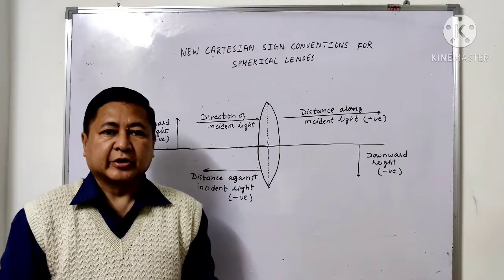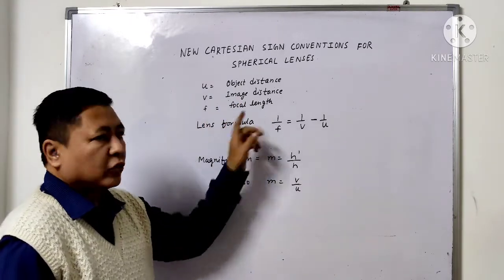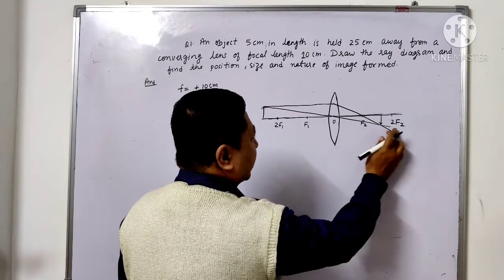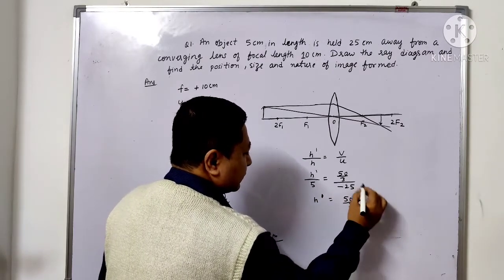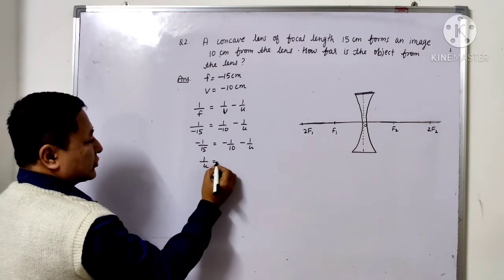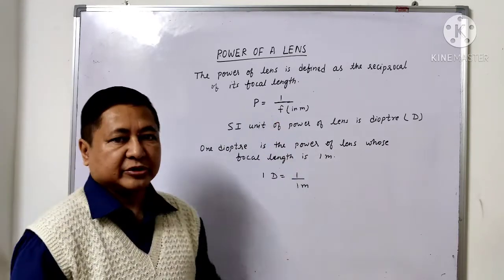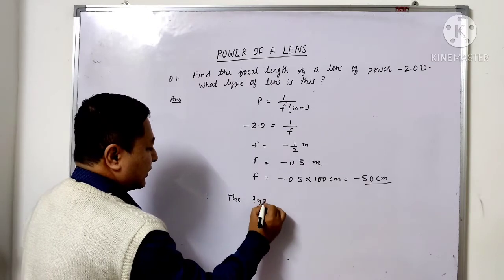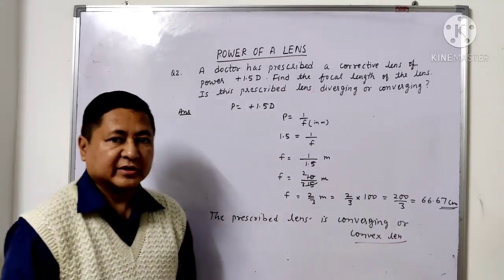Class X Physics Numerical based on Convex and Concave lenses